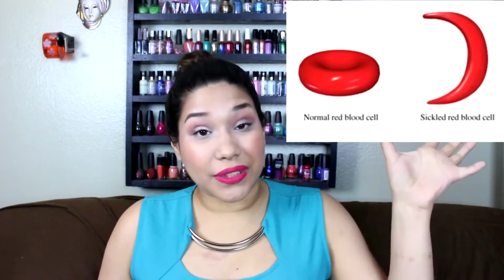The Basics Of Sickle Cell Disease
Hi Guys I Filmed this video a couple of days before world sickle cell day  and in honor of world sickle cell day to continue to raise awareness, but I had got super sick and was not able to edit it on time. I guess its better late than never lol, anyways heres a quick video on some of the basics of sickle cell and some basic info on it.